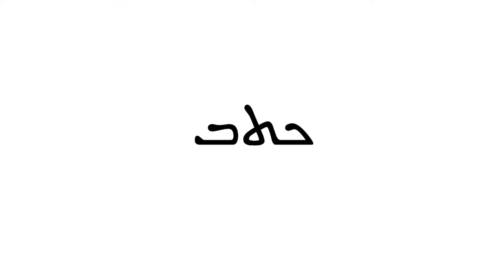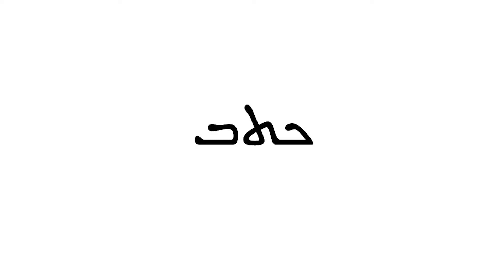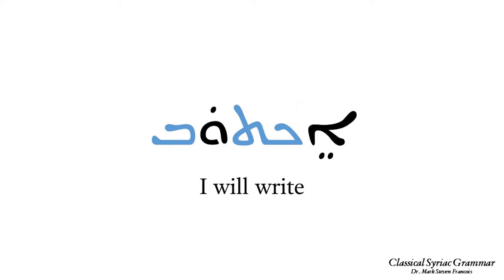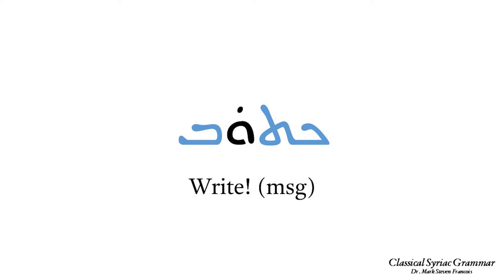Syriac Verbal Patterns (Part 1)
This video gives a basic introduction to the concept of verbal patterns in Classical Syriac.  In this video we give a very simplified explanation for what we mean when we talk about verbal patterns.  In practice, the actual functions are a little bit more complicated. That's what we'll talk about in the next video.